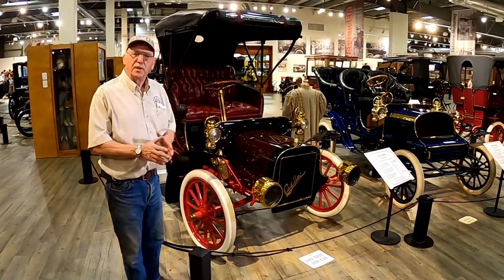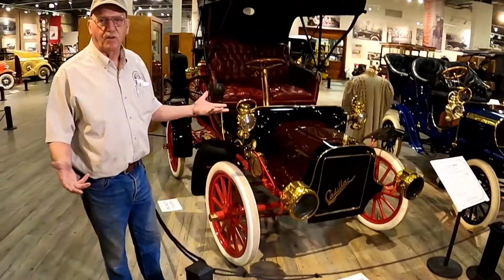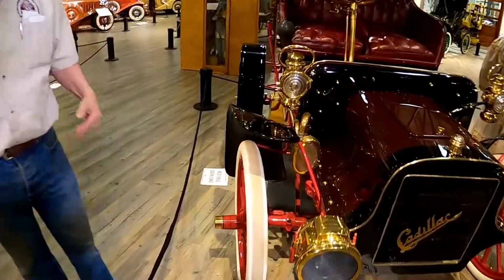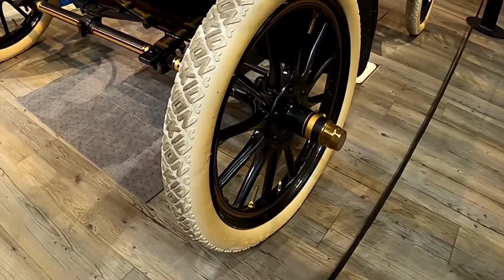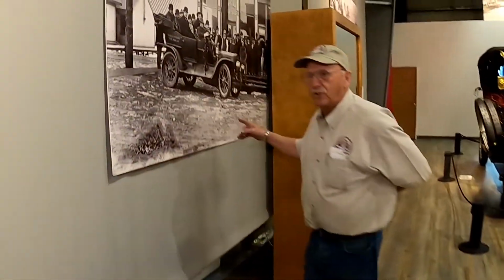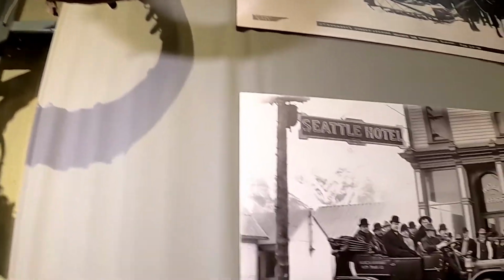The Dilly with Willy, Episode 14 // Evolution of Tires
Enjoy our series featuring museum manager, Willy Vinton. The series will feature short videos with Willy, giving you behind the scenes stories and details about our classic car collection, Alaska's motoring history, and more!

We're all tired of the pandemic, and that got us thinking. well, what about TIRES! Integral to all vehicles, vintage to modern, tires have an interesting and unique evolution in early American autos. In Episode 14, learn about treads, color, and the first studded version!